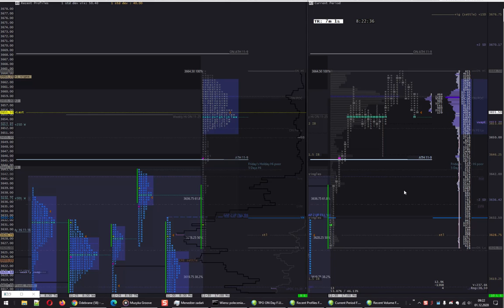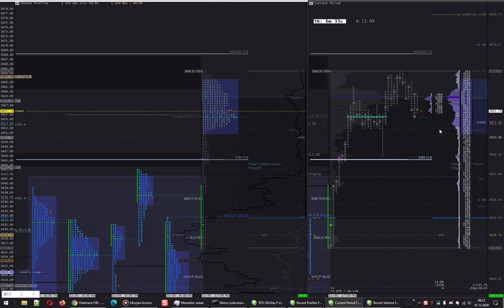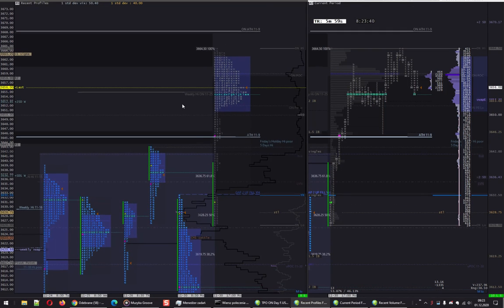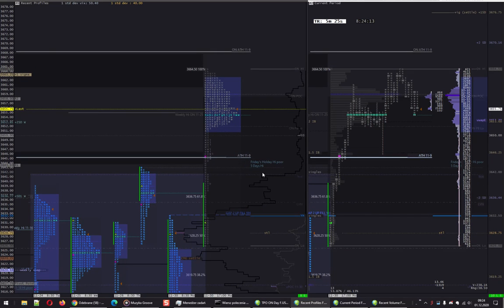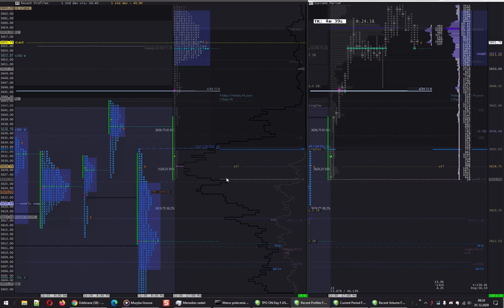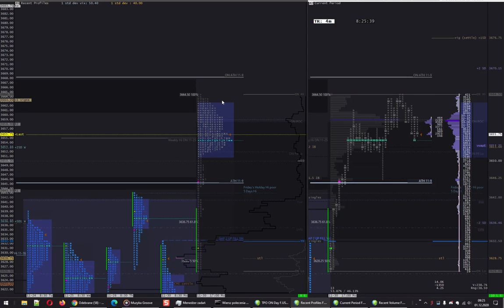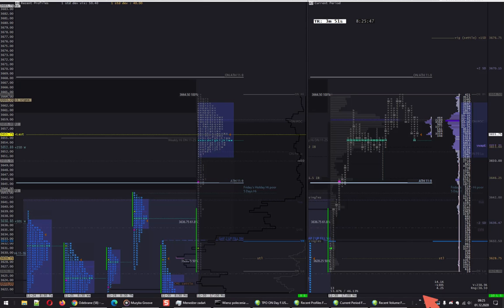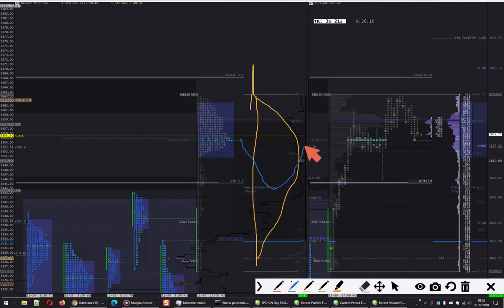I am daytrading ES futures and this is my verbal journal of the process I go through every day. This helps me work on my performance.
I rely mostly on auction theory and the best tool to grasp it is market profile.